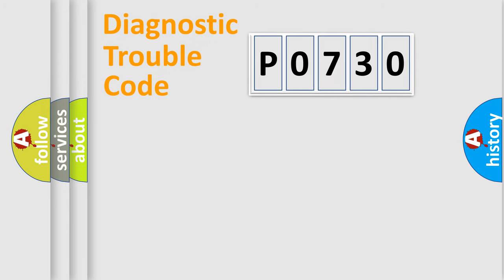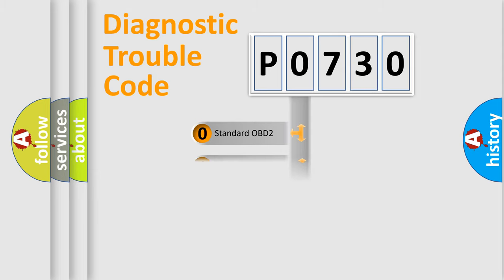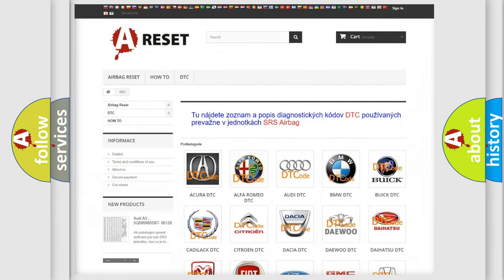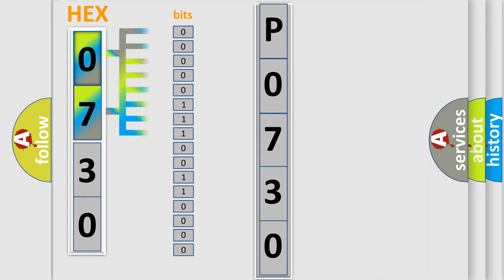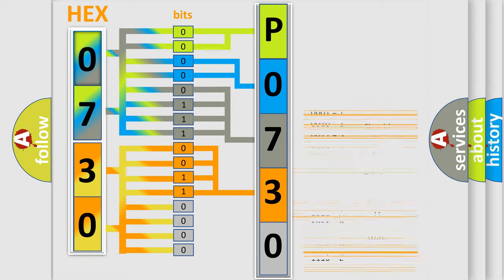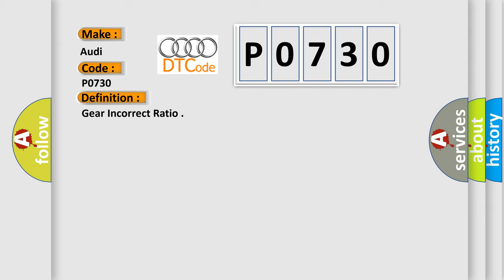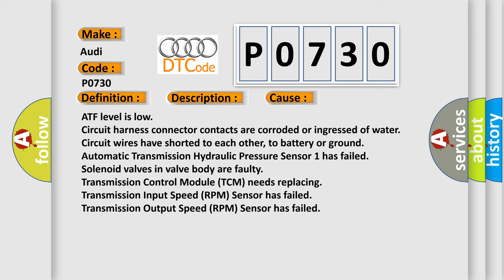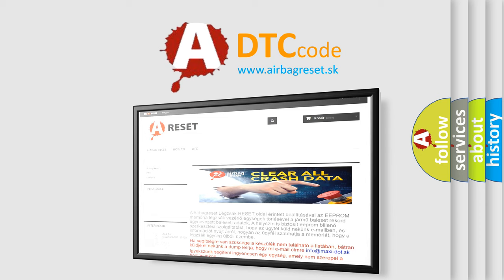DTC Audi P0730 Short Explanation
Contents:
0:21 Basic DTC analysis according to OBD2 protocol standard.
1:48 Insight into programming
2:58 A diagnostically understandable description of the Diagnostic Trouble Code
3:05 Basic error definition

Make:
Audi
Code:
P0730
Definition:
Gear Incorrect Ratio
Description:
Engine started, battery voltage must be at least 11.5v, all electrical components must be off, and the ground between the engine and the chassis must be well connected. The ECM detected an incorrect gear ratio.
Cause:
Circuit harness connector contacts are corroded or ingressed of water
Transmission Control Module (TCM) needs replacing
Transmission Input Speed (RPM) Sensor has failed
Transmission Output Speed (RPM) Sensor has failed